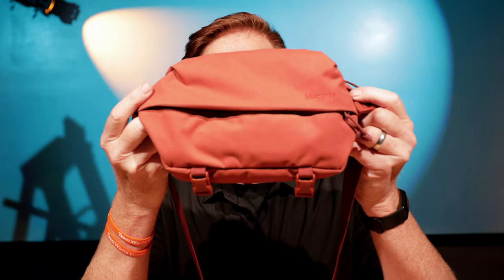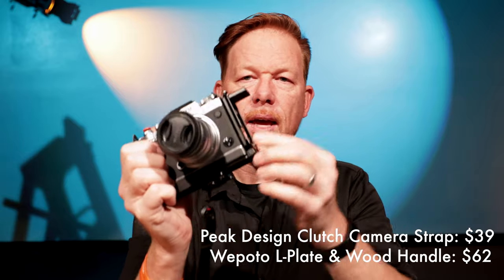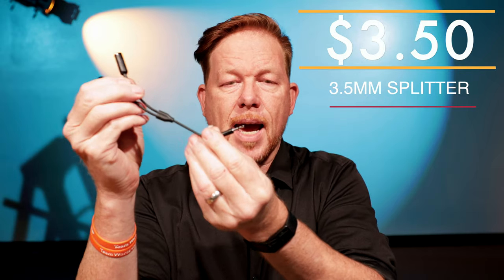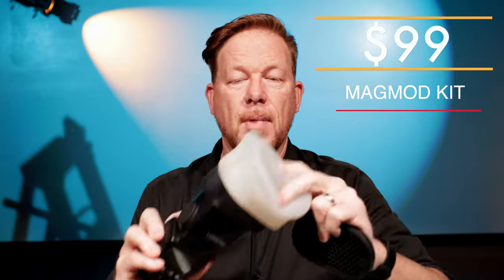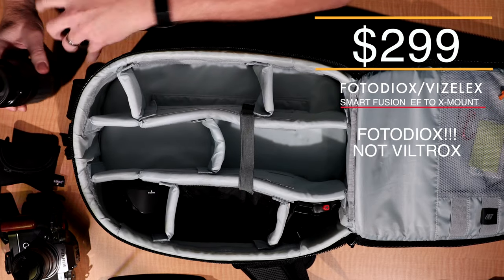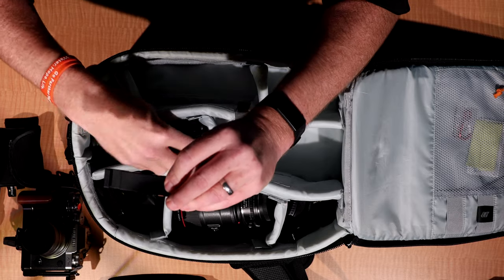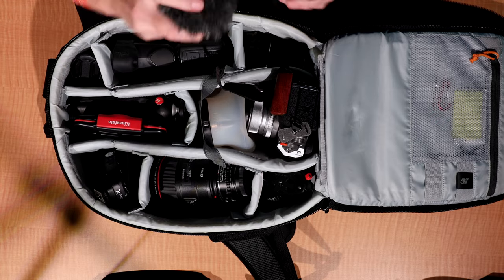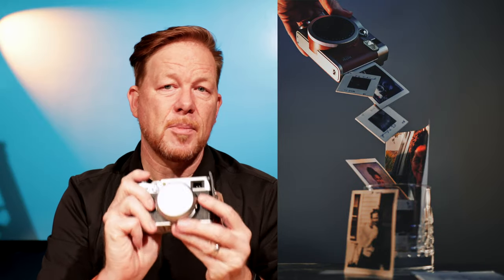What's in My Fuji Camera Bag?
The Fuji 10-24mm Wide Angle Lens
The Fujifilm X-T4
Fuji 23mm F/2 lens
Fotodiox EF to X-mount (Smart Fusion with ND Filter) adapter
Fotodiox EF to X-mount adapter
Godox V860iic Speedlight
Godox XPro Trigger for Fuji
Rogue Flashbender
Magmod Starter Kit
The Movo VXR10 microphone
My favorite camera, the Canon EOS R